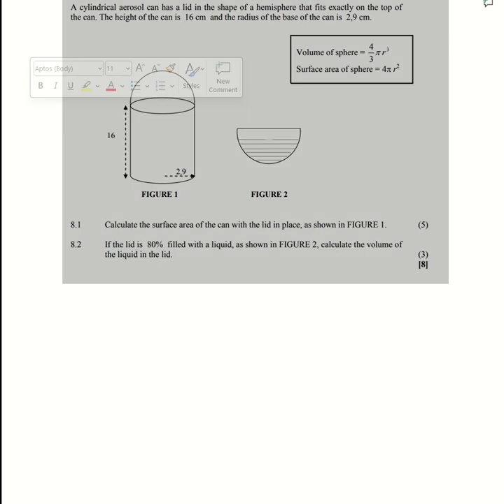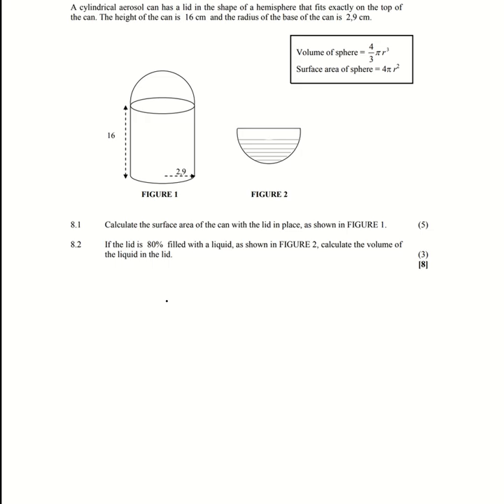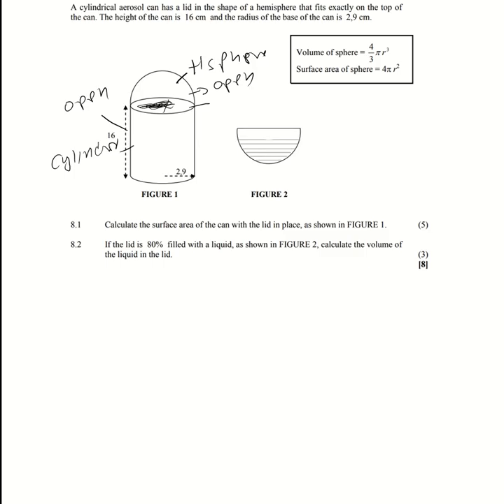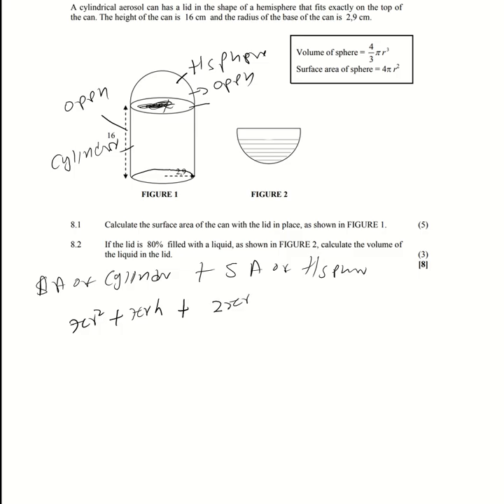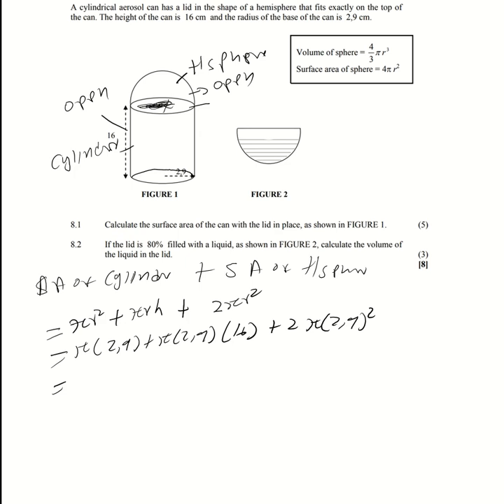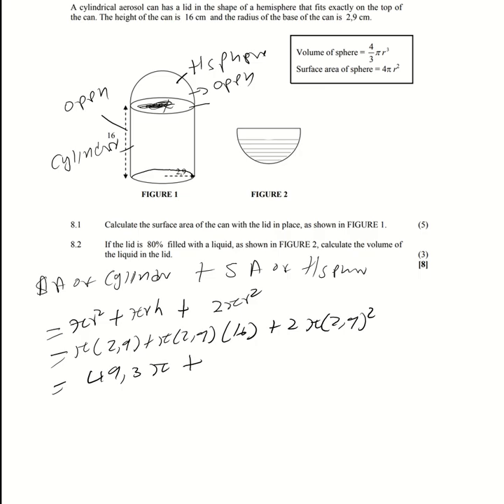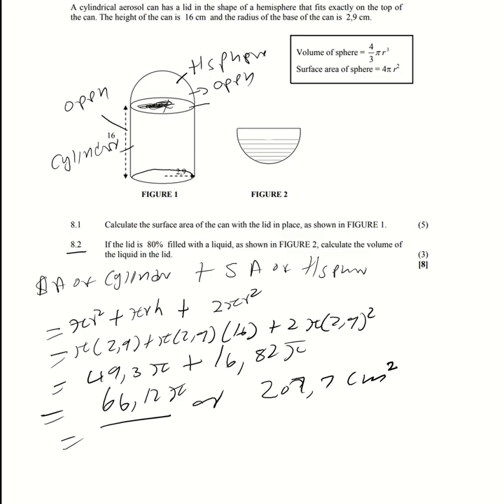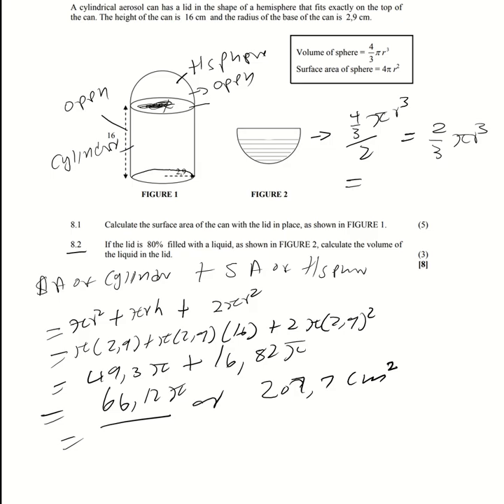grade 11 measurements act 3